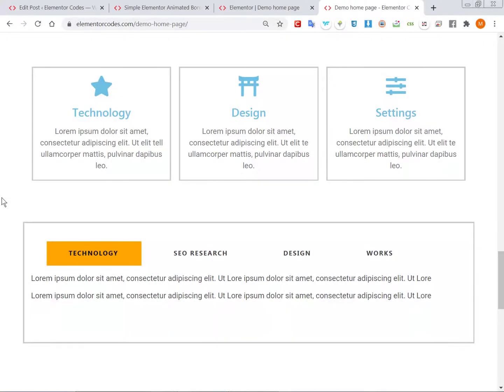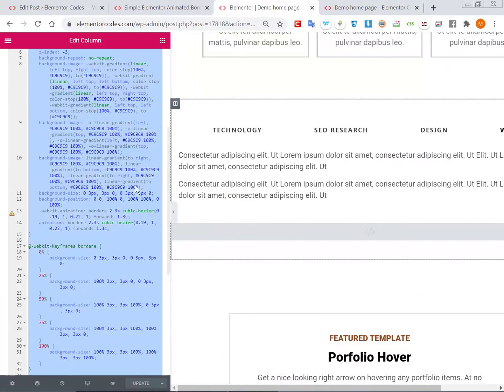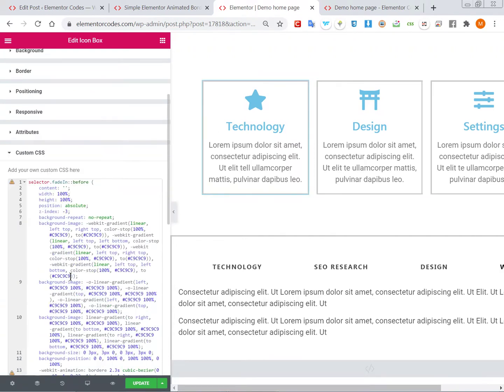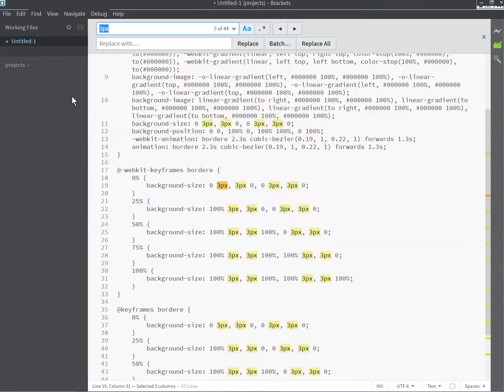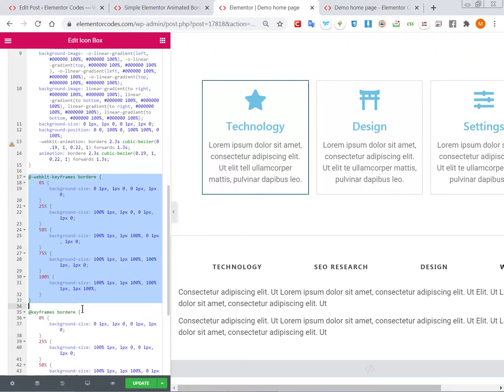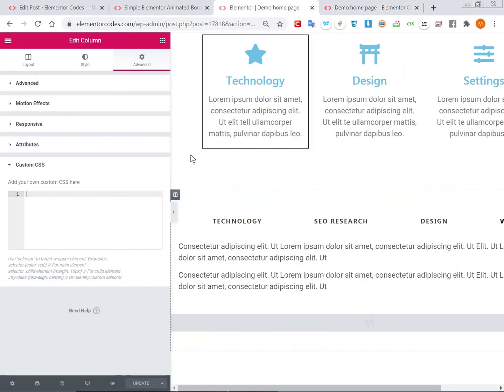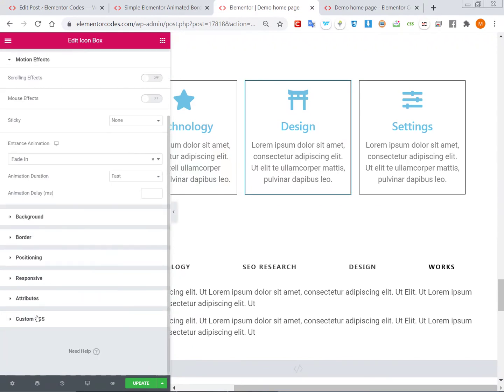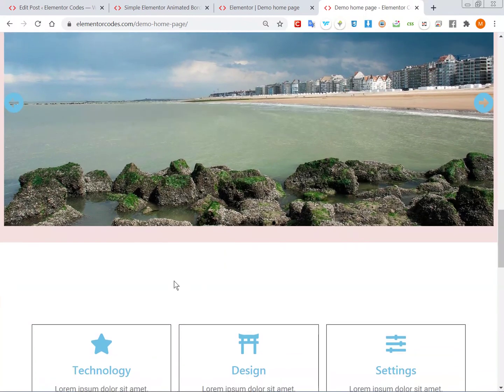How to Create an Awesome & Clean Looking Elementor Border Animation! No Plugins Needed!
Learn how to make this great border animation with Elementor (free or pro!)